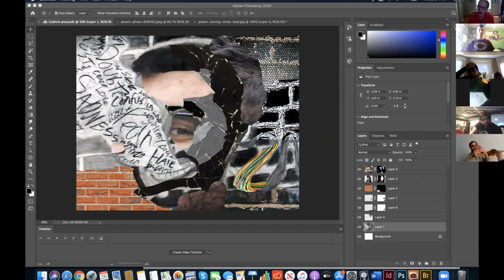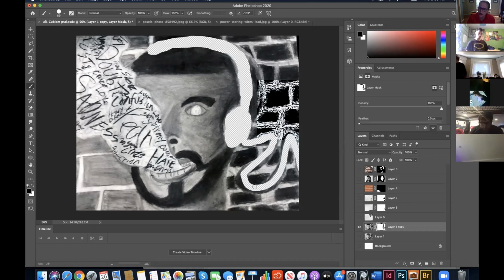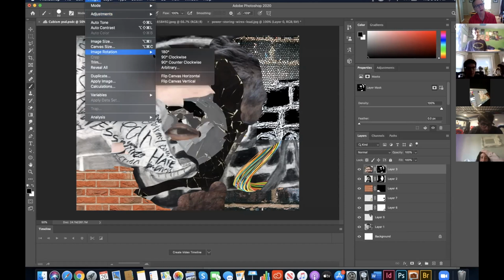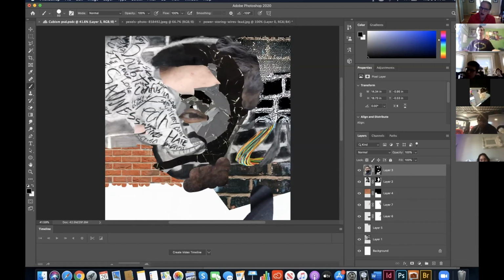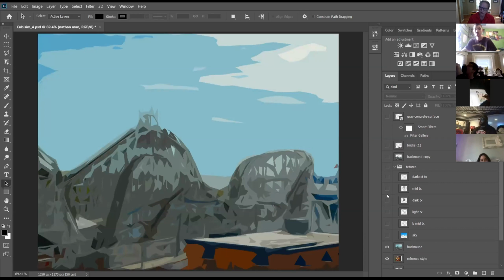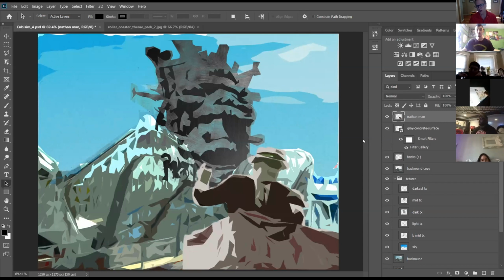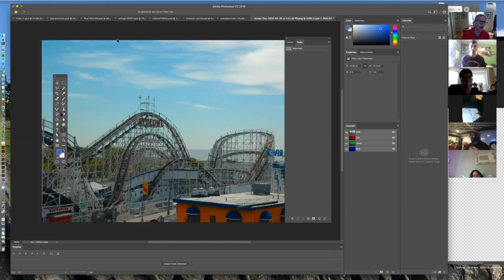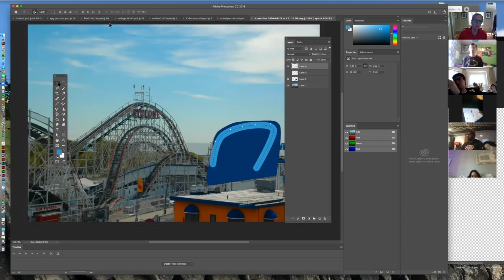Sessions 02 THU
Deb Krikun Digital Imaging Thursday Session 2